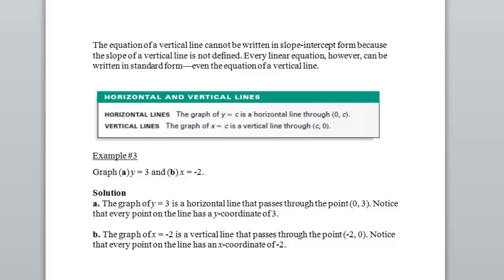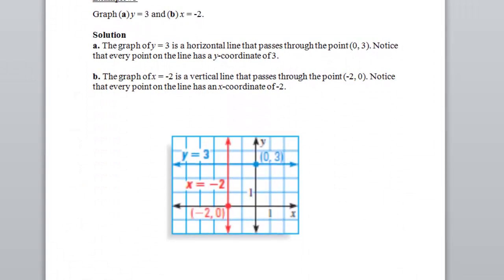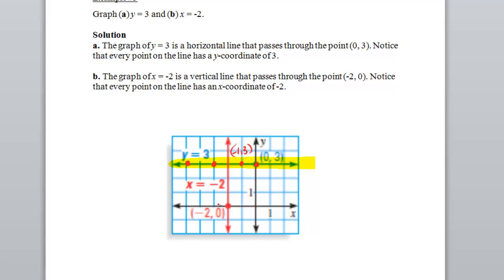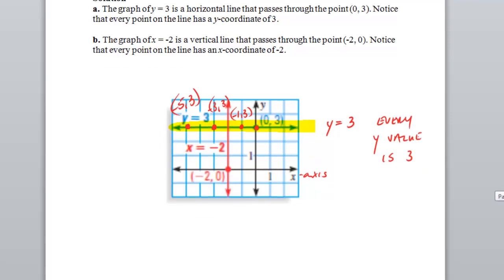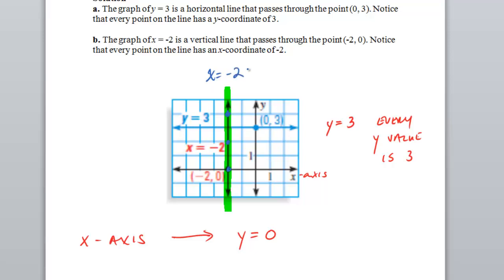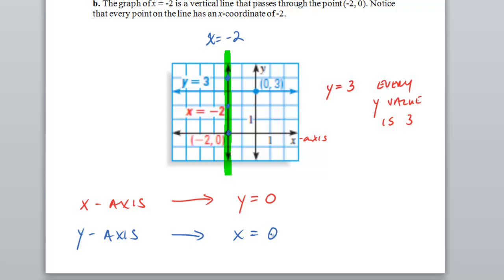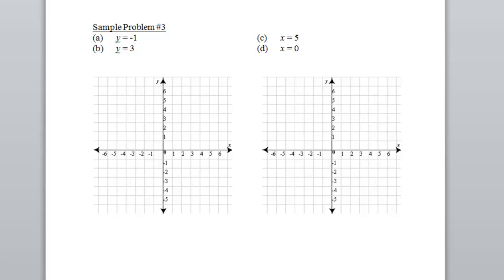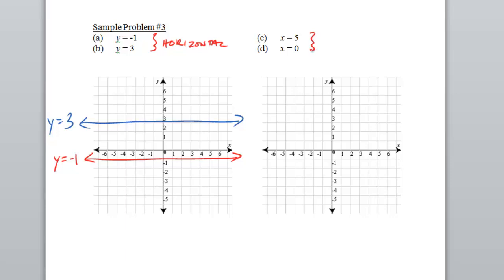Horizontal and Vertical Lines